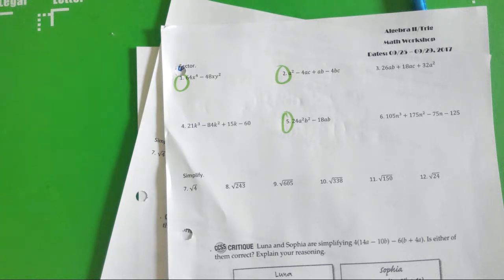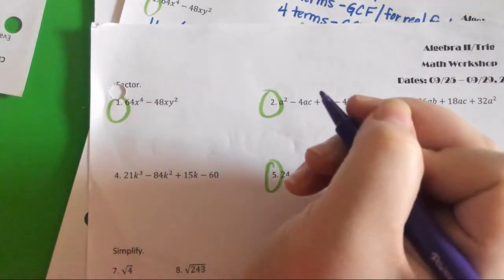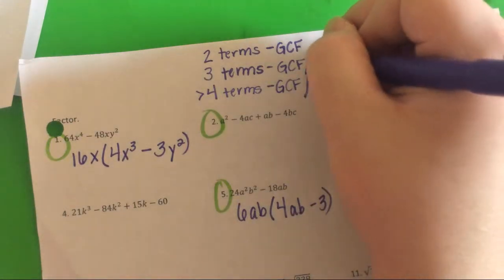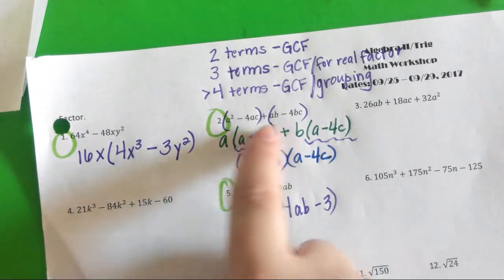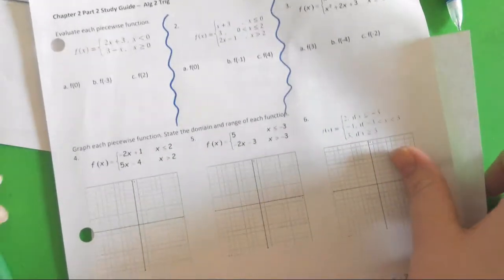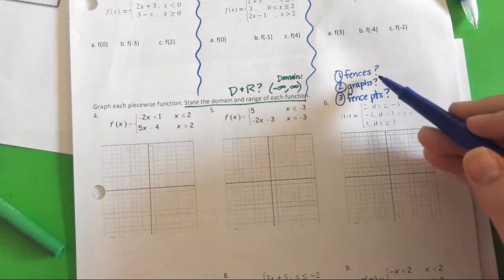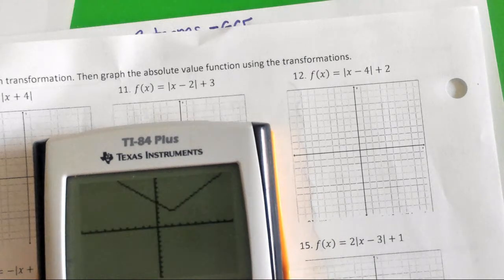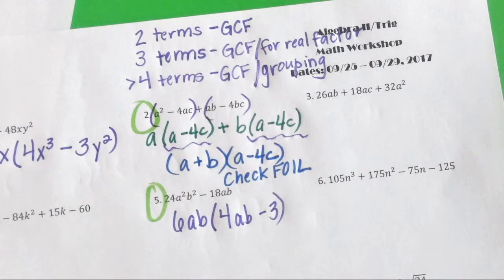Ch 2 Review from 2nd Period on 9 25 17